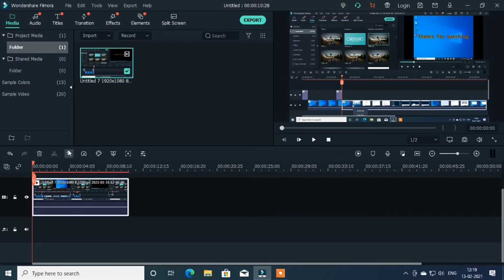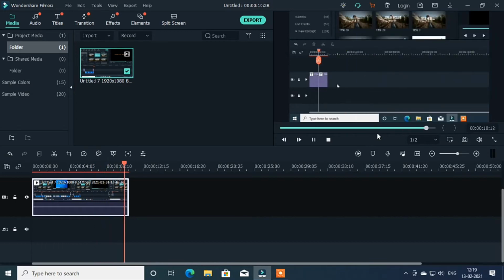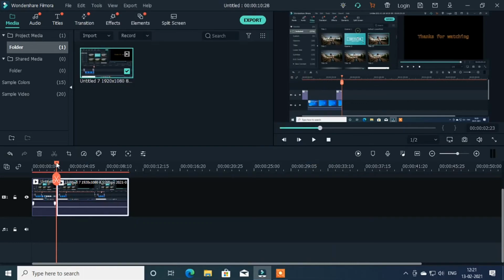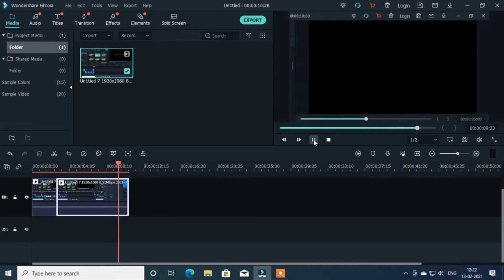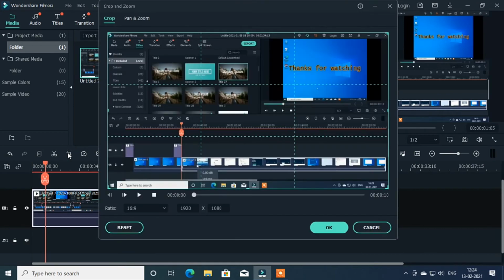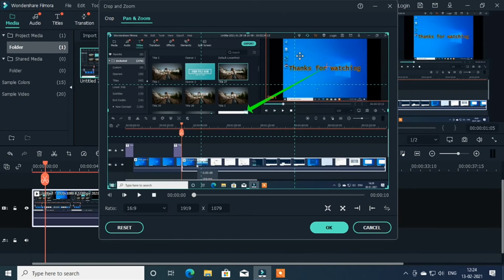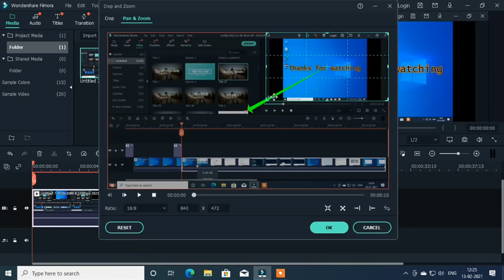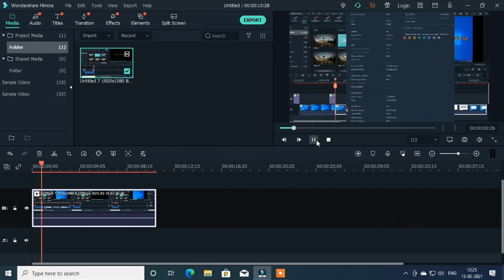how to crop and zoom a video in filmora x Part 7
hello guyz, in this video i am going to show you that how you can crop a video and how you can zoom or pan your video in filmora x .

filmora
filmora x